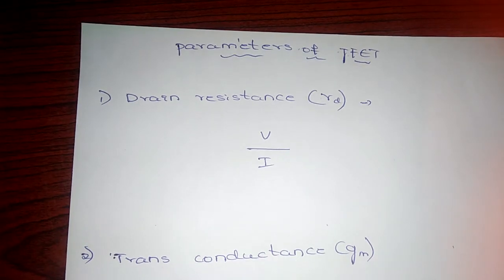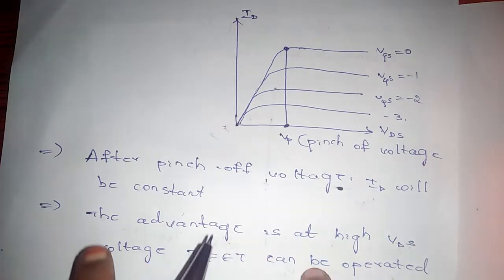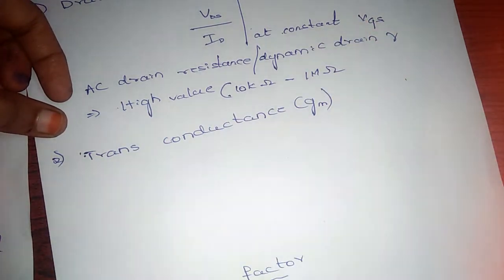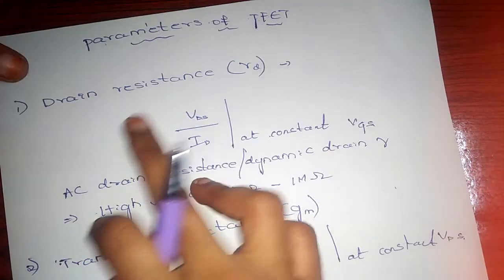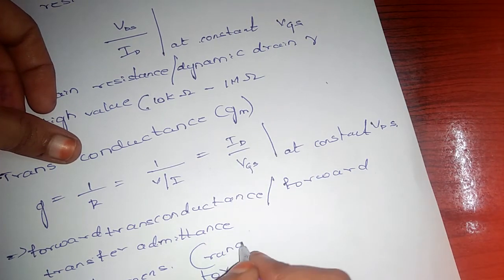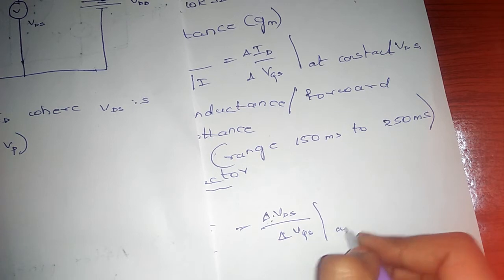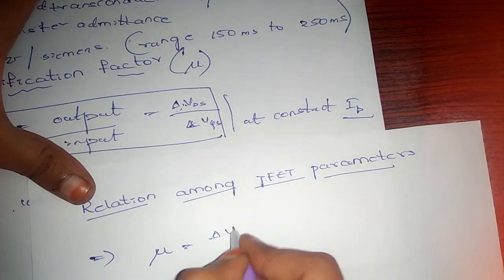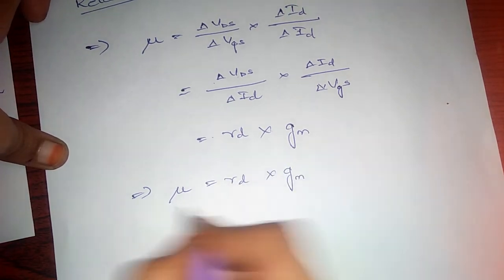parameters of JFET